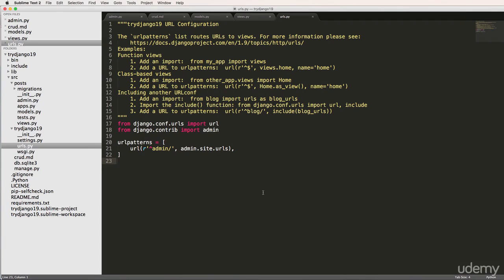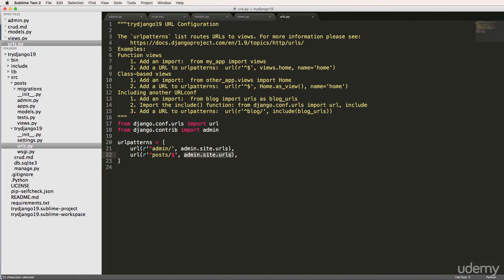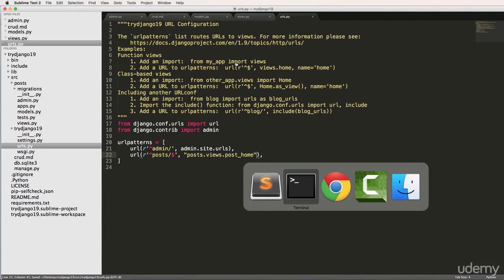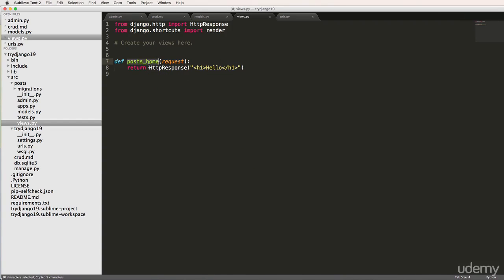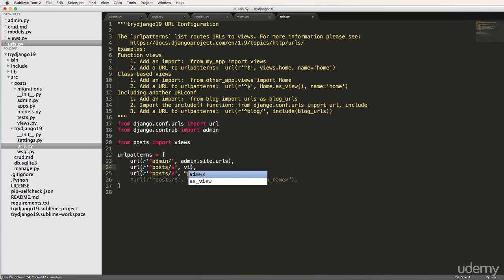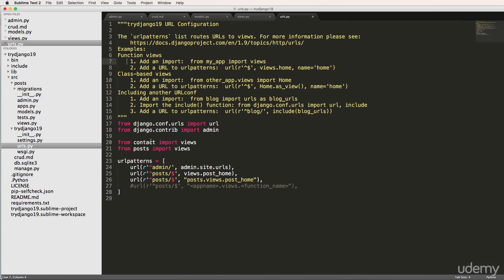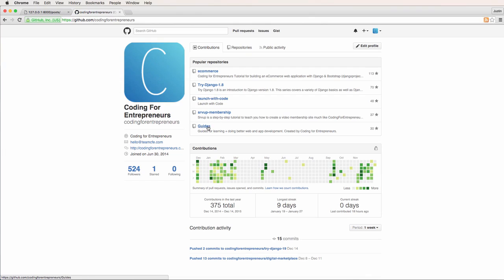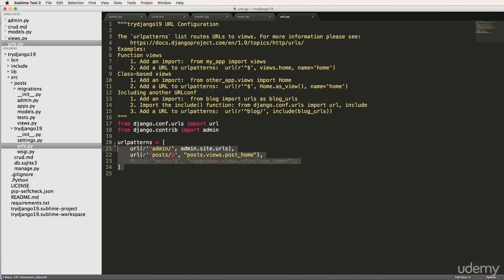Free Django Website Developing and Hosting Course in 2022 updated - Python Tutorial Anywhere #16